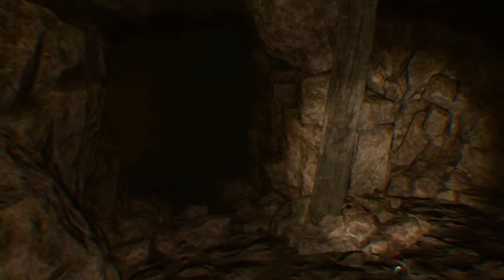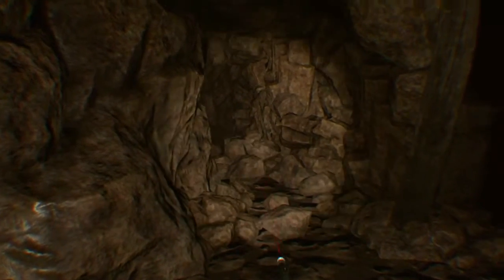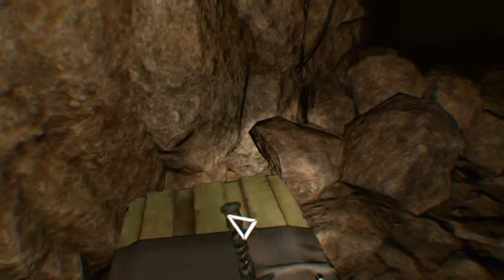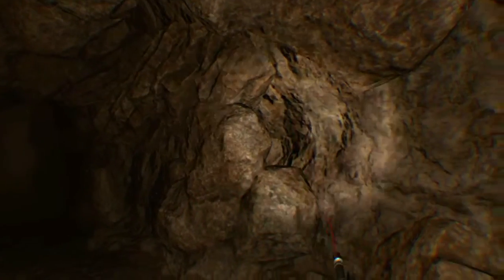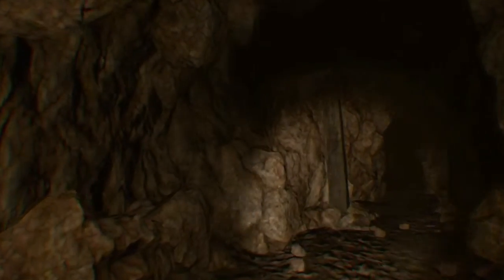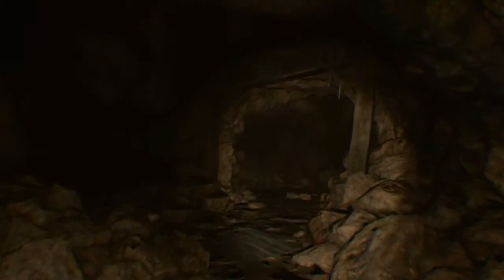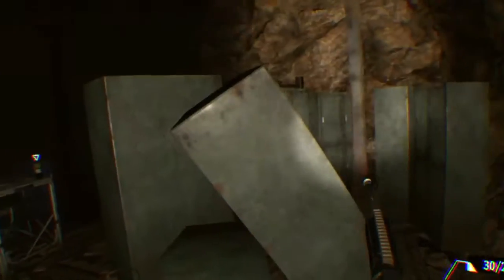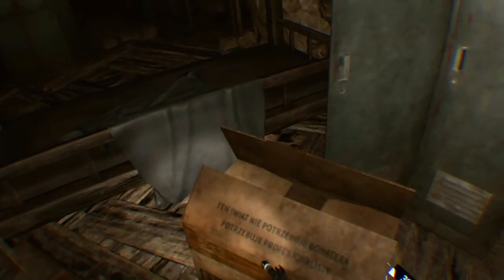Weasel Plays: Immortal Legacy The Jade Cipher Part 5 (PSVR)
As we continue to make our way through the excavation site, we find what's left of Bravo Team. We come face to face with something truly terrifying.